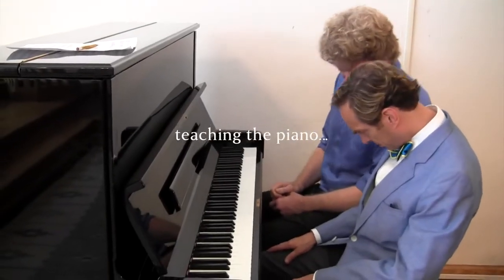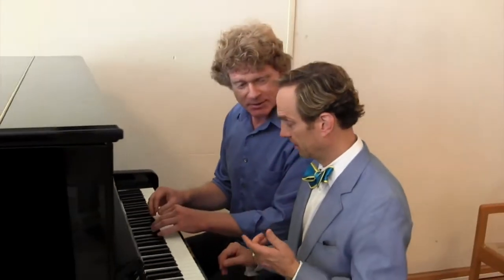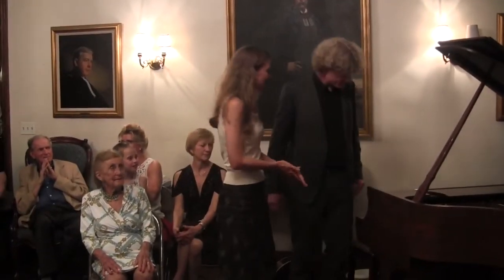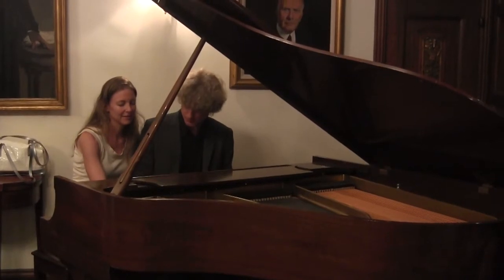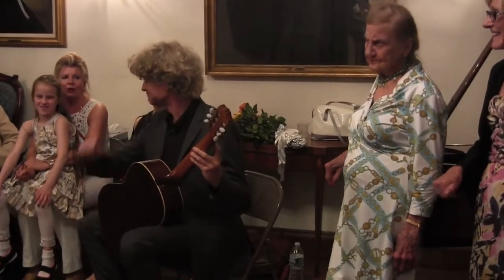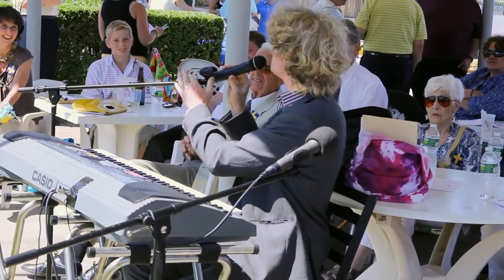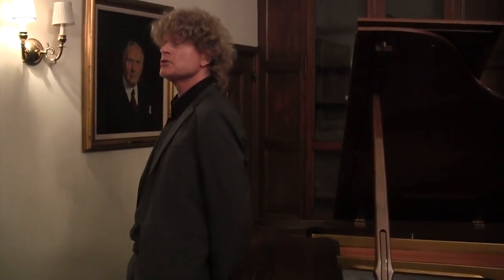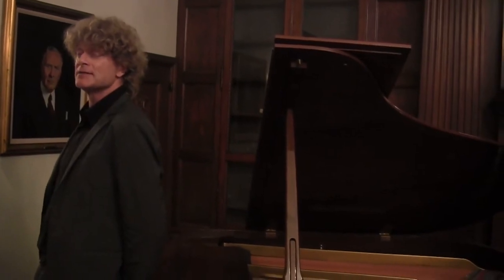Maestro Martensson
"Magnus Mårtensson, the world's only blond pianist to have performed at Carolines on Browadway, Carnegie Hall and the United Nations, and has the same initials as Marilyn Monroe." ..that's in his own words and who can argue with that? A sample film from three performances: teaching true Swedish Guy Clark to play the piano, backwards guitar at an evening with American Scandinavian Society and glimpses from Sweden Day, 2012.

and more info on Sweden in New York and America,